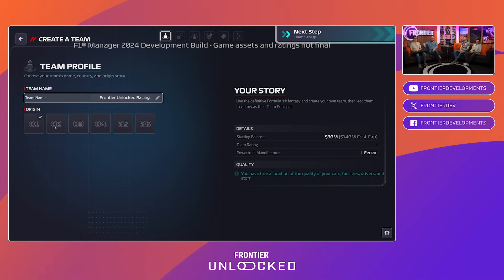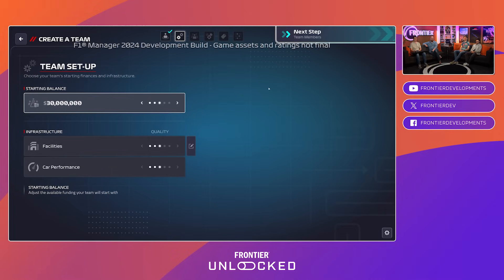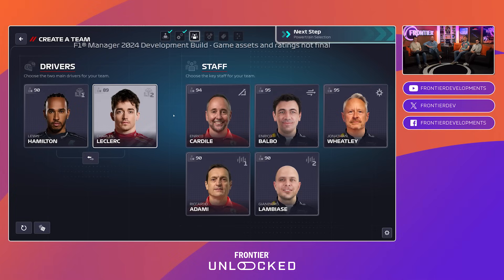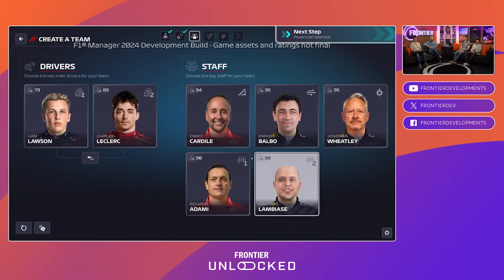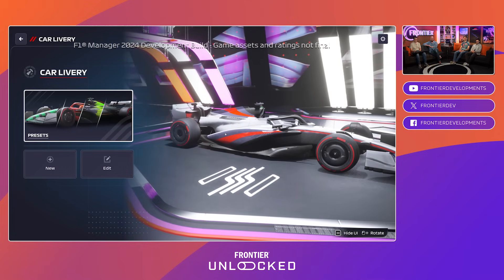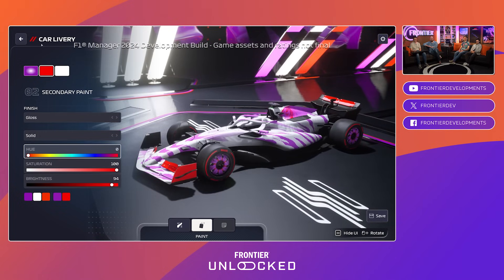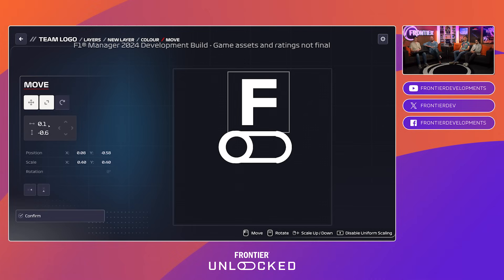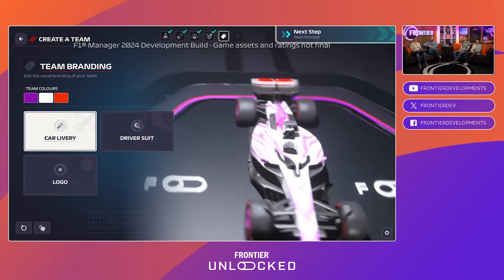F1® Manager 24 | Stream Highlight | Create A Team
The team take a deeper dive into creating your own F1® team with the new Create A Team features in F1® Manager 24 - including team origins and facilities, to drivers and staff and the livery editor and logo creator!

00:00 - Intro
00:30 - Team name & origin story
03:55 - Team set-up & facilities
05:47 - Drivers & staff
08:00 - Powertrain selection
08:54 - Team branding
10:27 - Livery editor
13:40 - Driver suit
15:32 - Logo editor
18:26 - Team Principal
19:45 - Start of the season
20:24 - Outro

Create your own F1® team and lead them to glory!

Experience the most detailed F1® Manager to date with one of 10 official teams, or create your own to challenge the grid for the first time.